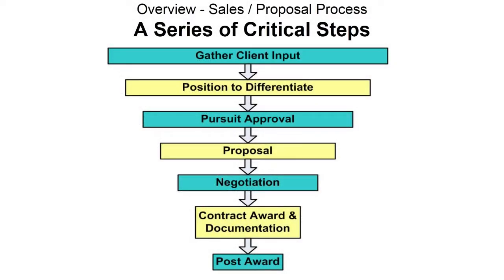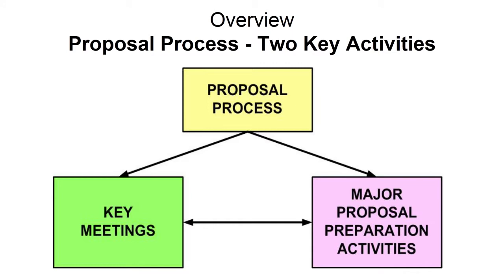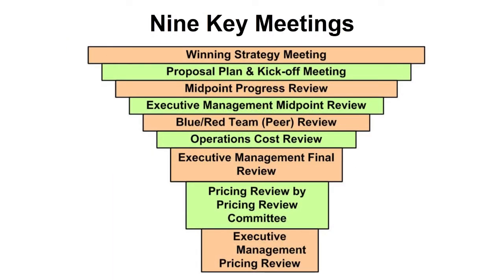Free Lesson: EPC Sales Proposal Process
In this sample lecture from the course EPC Sales and Proposals available , you will learn the Sales Proposal Process and the key activities involved.